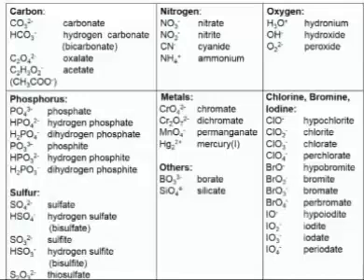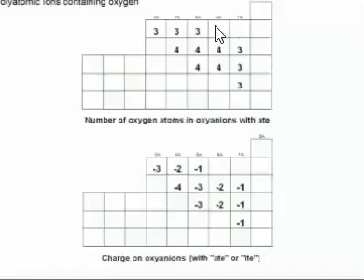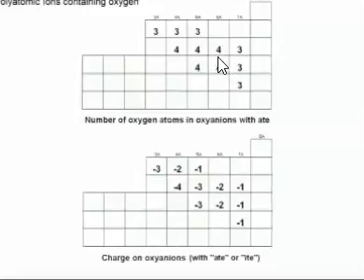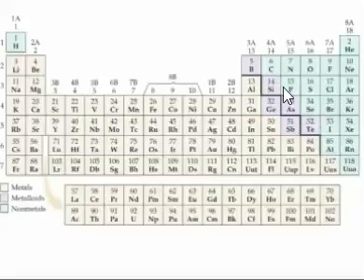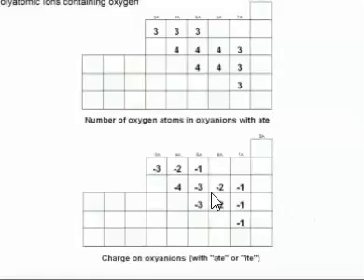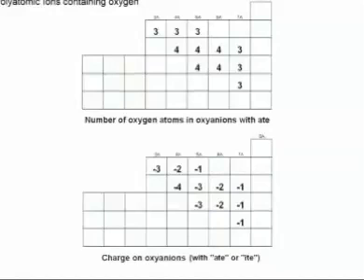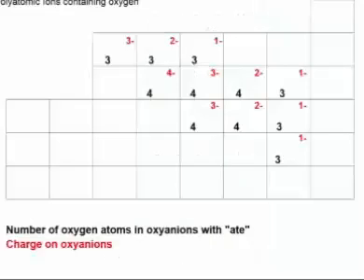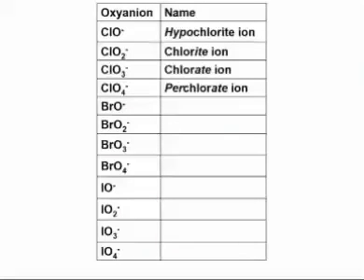Polyatomic Ion Patterns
Looking at patterns with the polyatomic ions to help us memorize them.